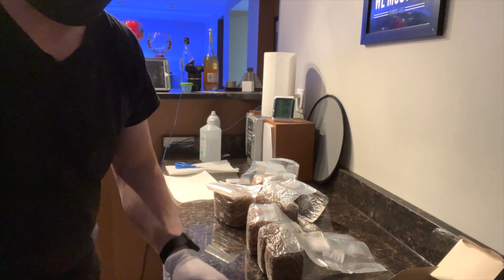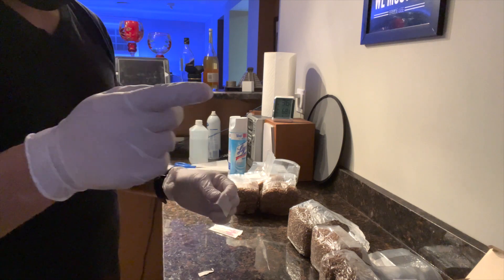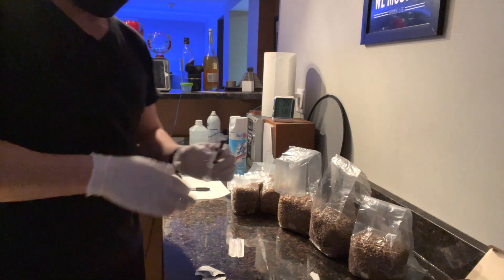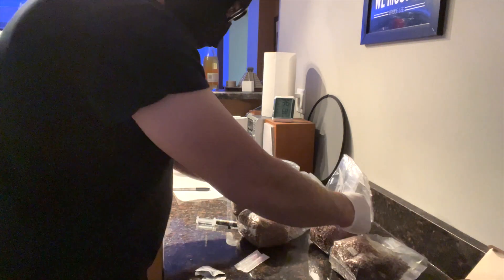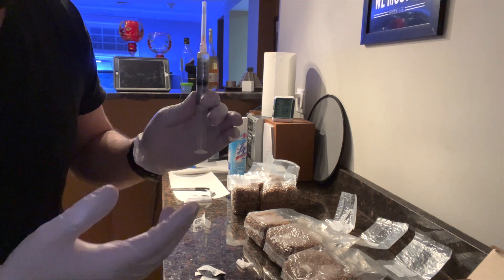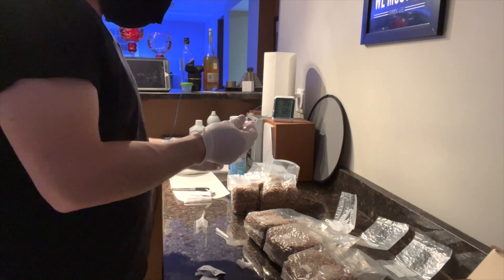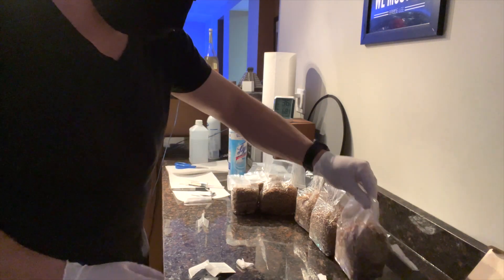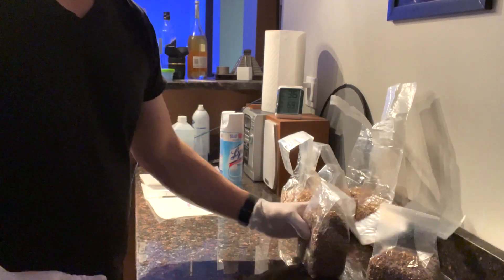Inoculating Rye Berries from Start to Finish | Watch the Magic of Mycology:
Join us in this second video of our Mycology series as we take you through the process of inoculating spores into Rye berries.

From preparing the spores to incubating the bags, we'll show you every step of the way. This is a great video for anyone interested in learning more about mushroom cultivation and the magic of mycology. Don't miss it!

Also, check out our previous video in our channel for more information about the different kind of spores and mushroom cultivation techniques"